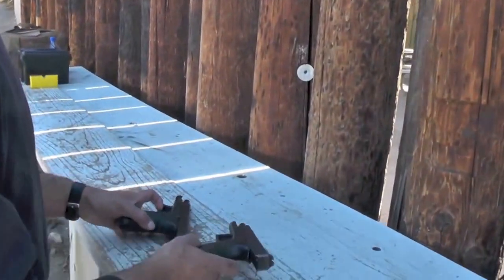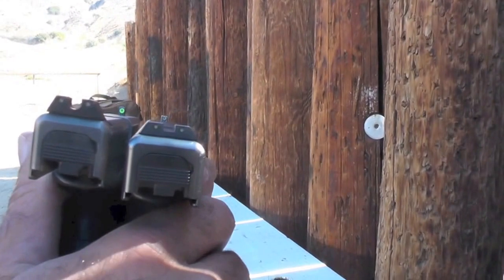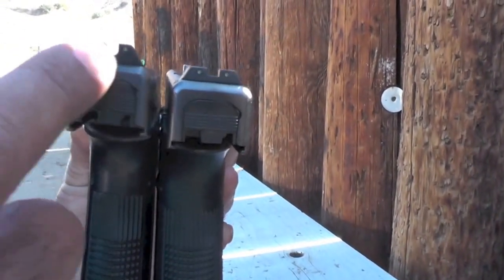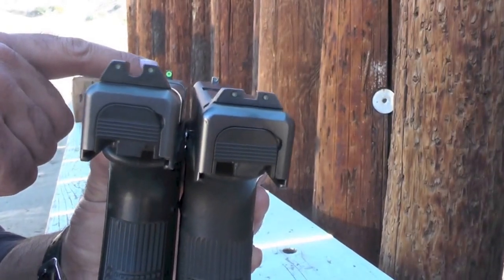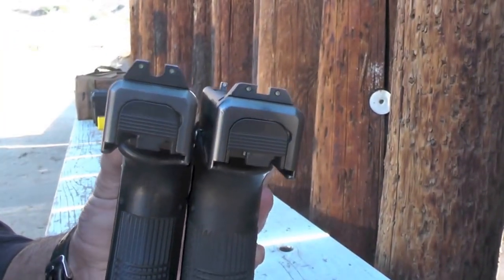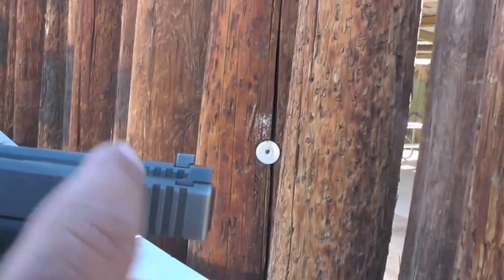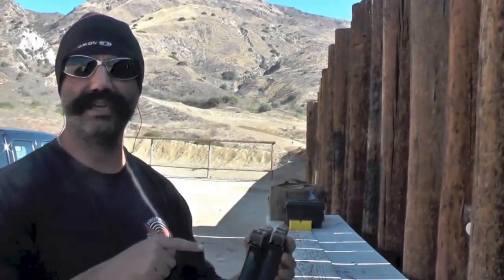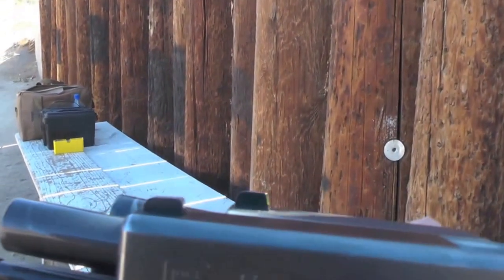Trijicon HD Night Sights VS Trijicon Bright & Tough Night Sights